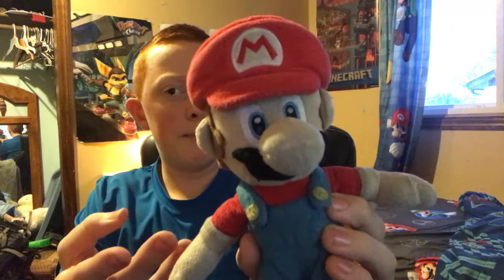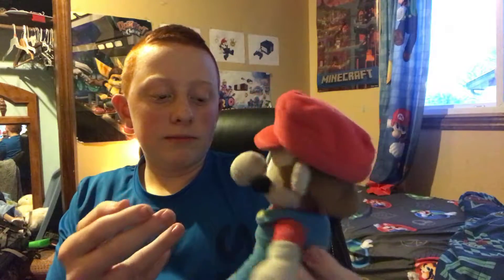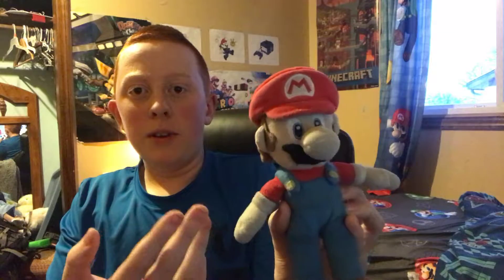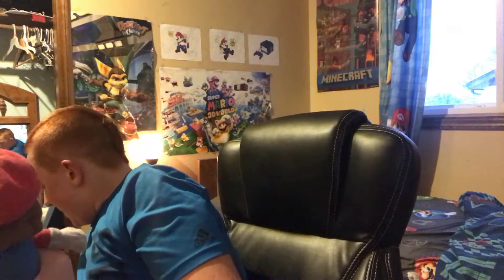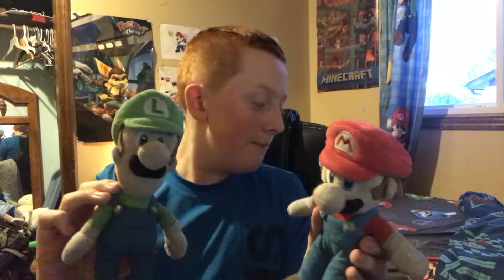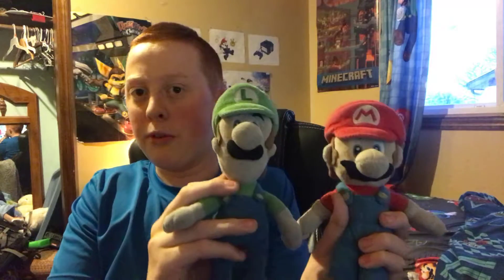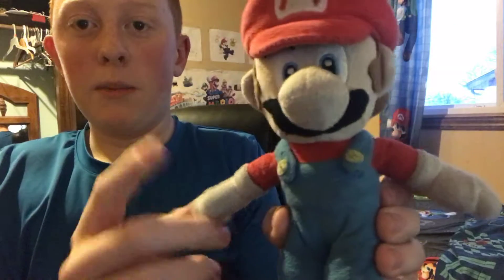SBF: Mario and Luigi plush review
A review of my Mario and Luigi plushes